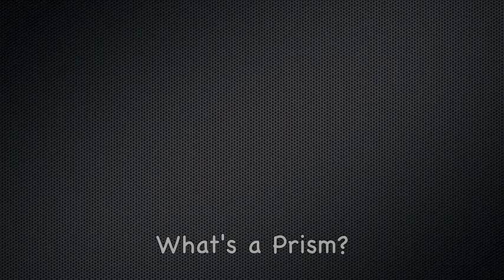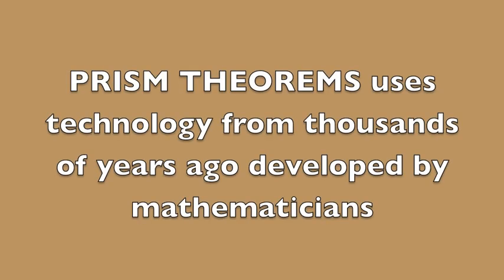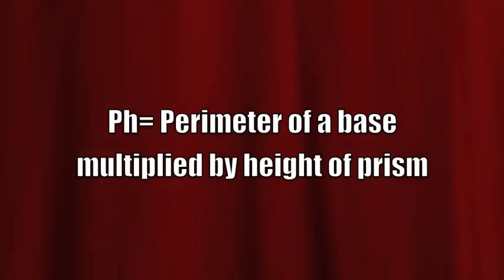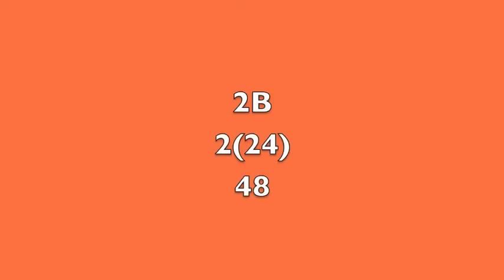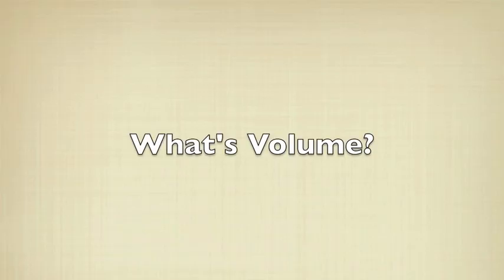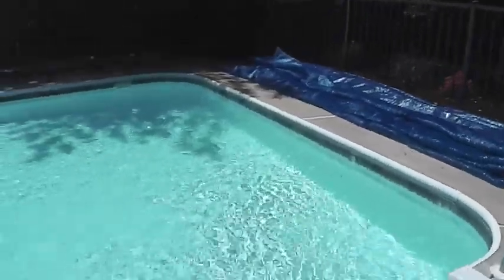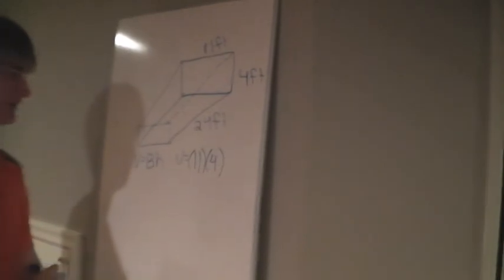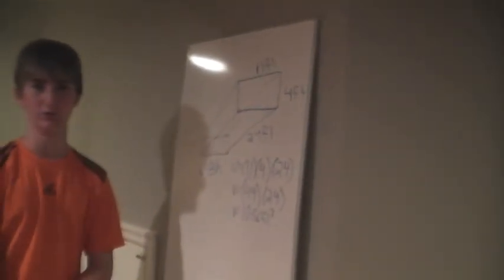Geometry 12-4: Lateral Area, Surface Area, and Volume of Prisms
Educational, infomercial-format video teaching you how to calculate Lateral Area, Surface Area, and Volume.
MASTERY OBJECTIVE: By the end of this video, you will be able to calculate Lateral Area, Surface Area, and Volume of prisms.